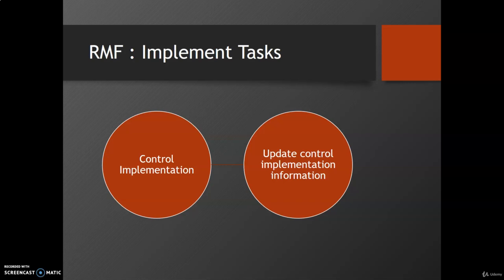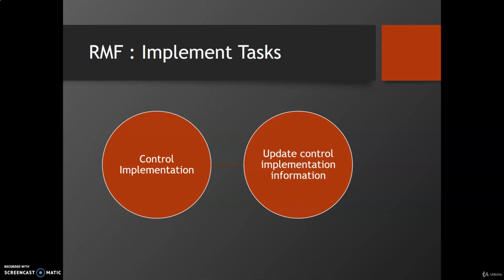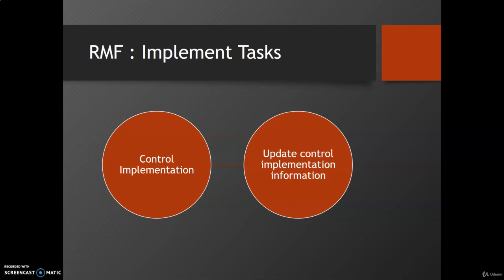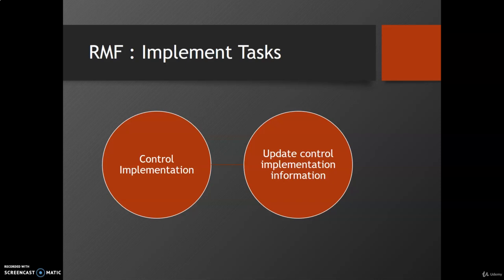6. Risk Management Framework(RMF): Implement Tasks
The Implement phase of the NIST Risk Management Framework (RMF) focuses on integrating and deploying security controls within an information system. This phase is crucial for ensuring that security controls are effectively put into practice and aligned with the system’s security requirements.